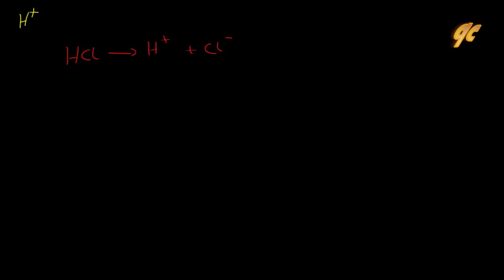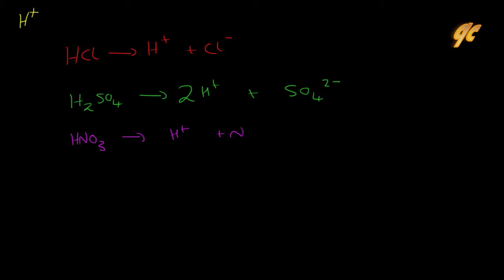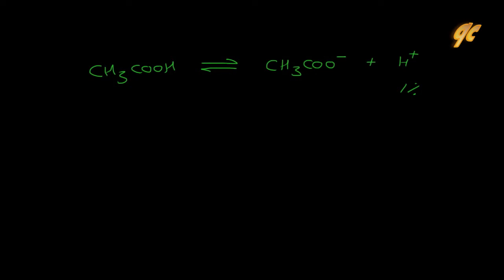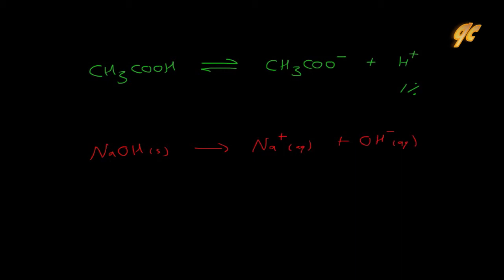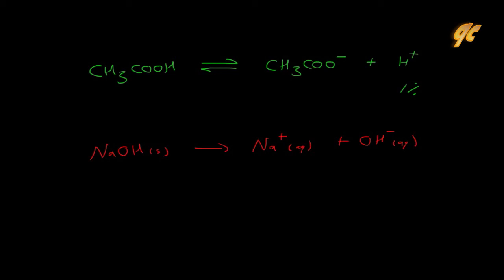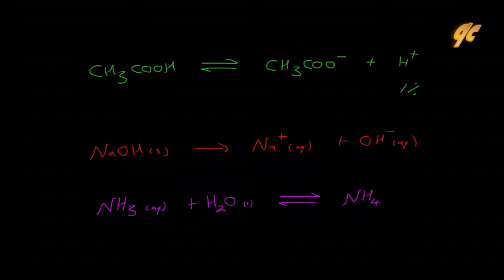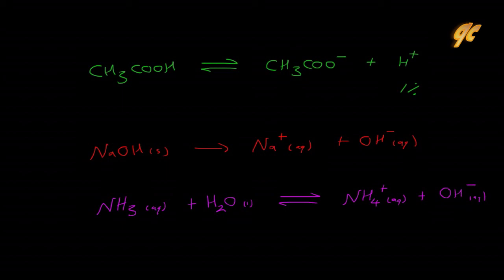Arhennius Theory - Years 11 & 12 Chemistry WACE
Arhennius Theory for Year 11 & 12 WACE Chemistry, Western Australia